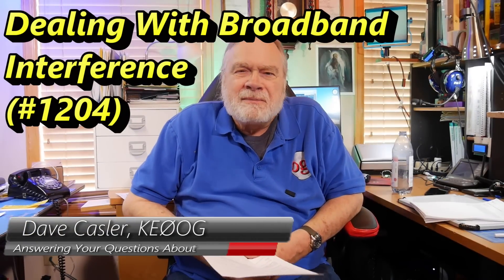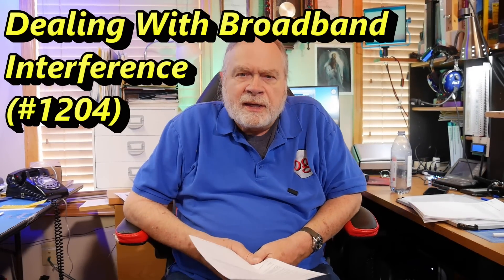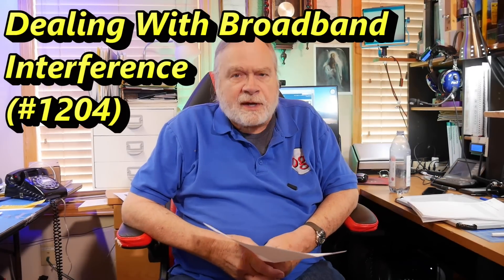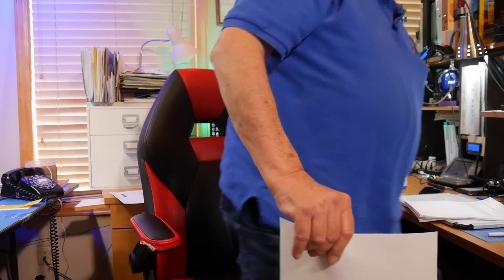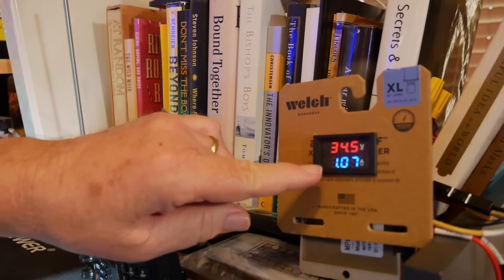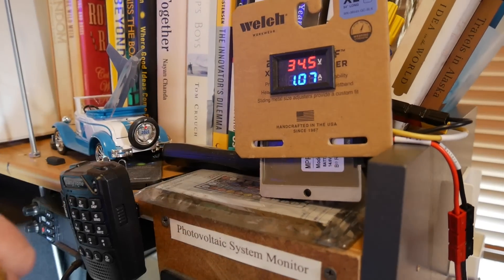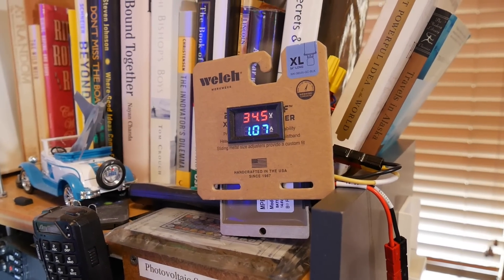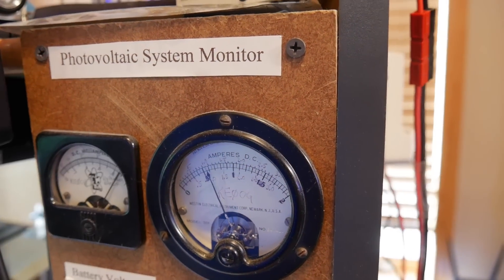Dealing With Broadband Interference (#1204)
Ken, K6CED, is having some trouble with interference and believes it is caused by his neighbor's solar panels. His main question is can the FCC do anything to fix the problem, or how can he effectivly fix it himself. Watch to see what Dave has to say!

amateur radio
ham radio
technician license
general license
extra license
ham radio training
dave casler
ham radio answers
icom 7300
end fed dipole
mag loop